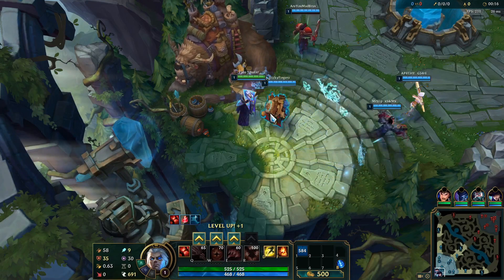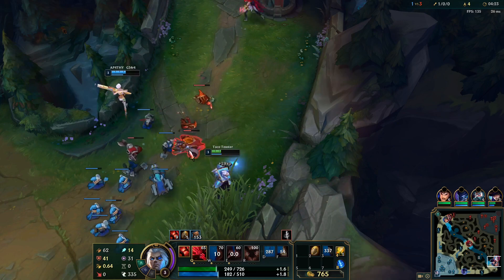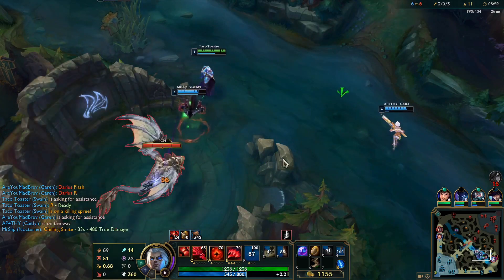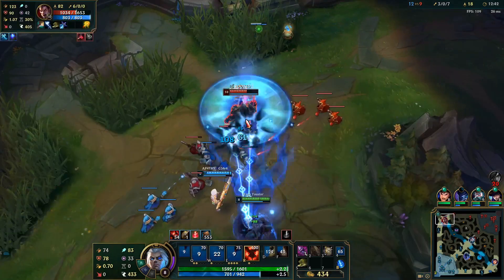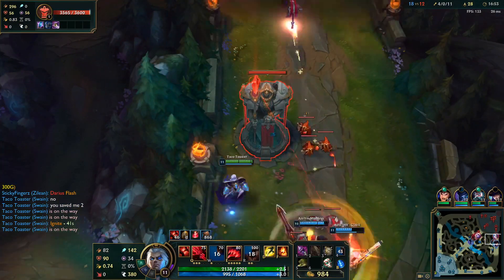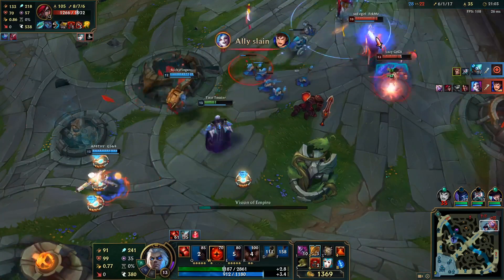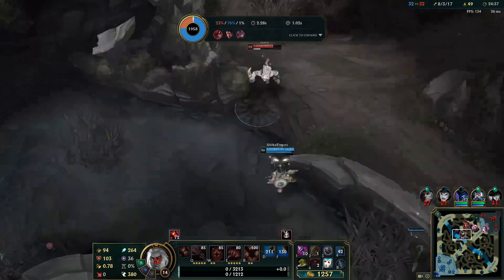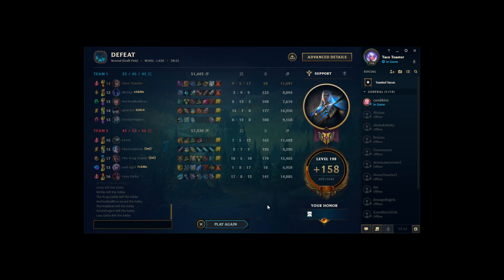Swain is a Monster in Season 10. Just Play Him.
Swain is so strong right now. Demolish your lane and become unkillable.